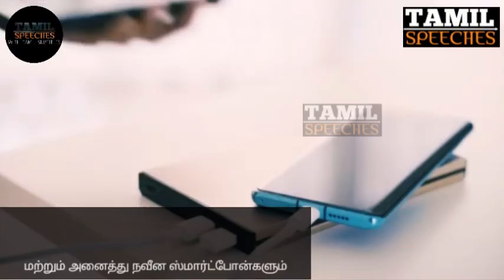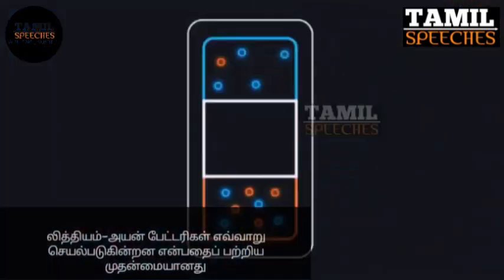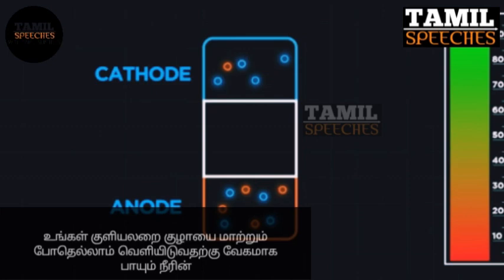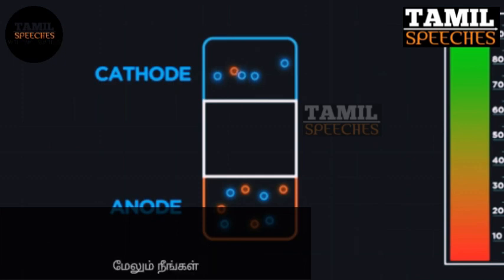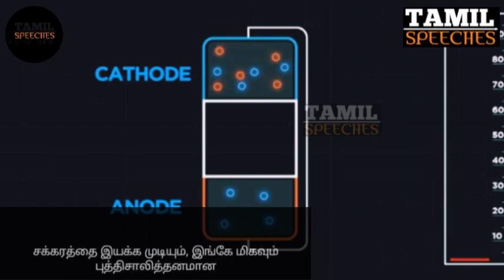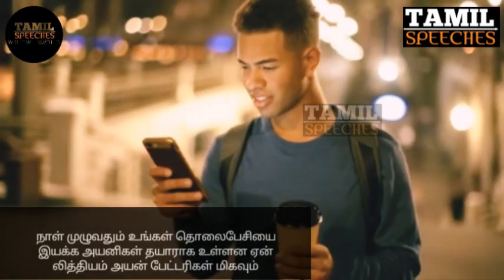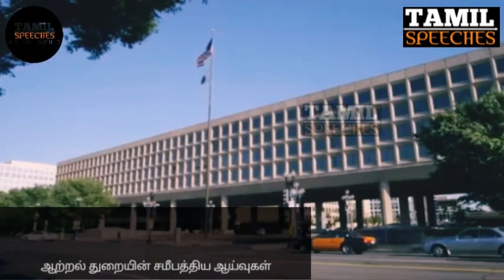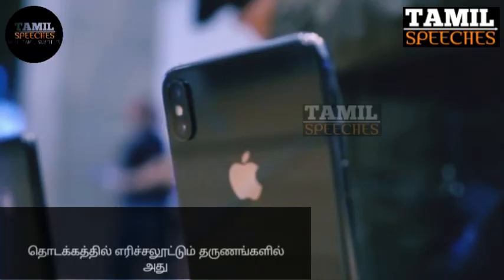WHY YOUR I PHONE CHARGES - lower Batteries ( தமிழ் subtitles )